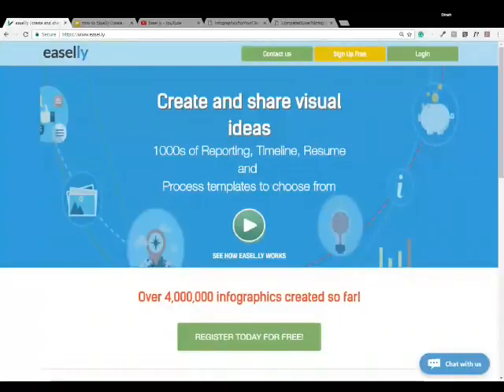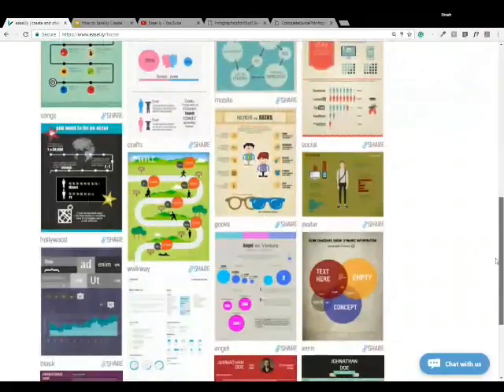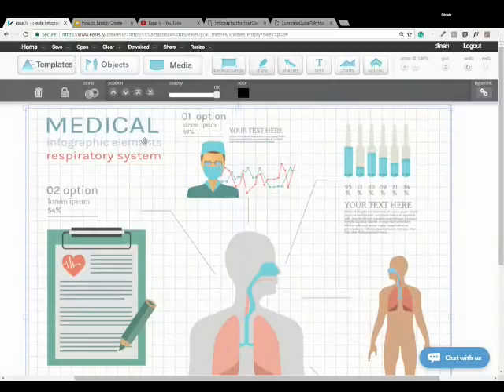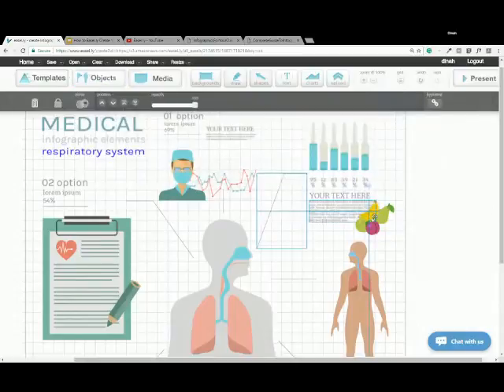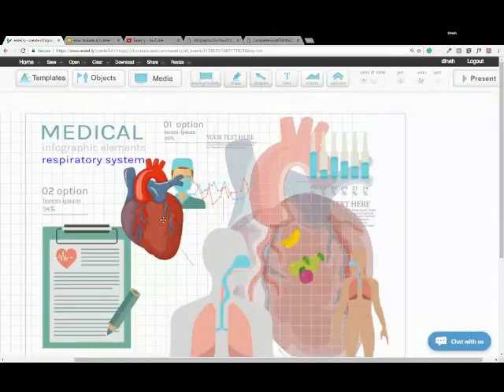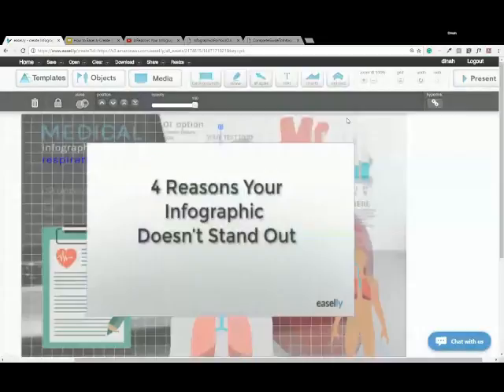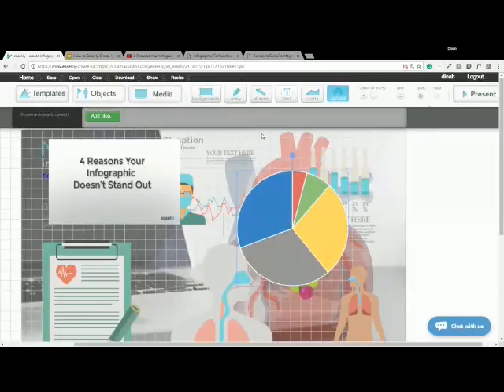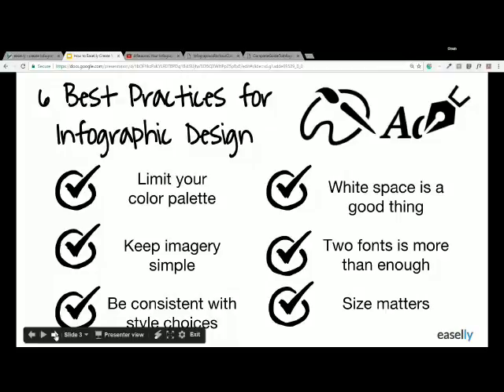How to Easel.ly Create Your First Infographic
Have you ever wanted to create an infographic to share an idea on social media? Or to present survey data? Or to use as a visual aid in the classroom? Whatever your reason, we'll walk you through the steps of getting started with Easel.ly and you'll have your first infographic created in no time! You'll wonder why you didn't try it sooner!  BONUS:  Getting started with Easel.ly is FREE!

Watch, and you'll learn:

How to create your first infographic
How to use Easel.ly’s best features
Where to go for support
How to "Go Pro!"